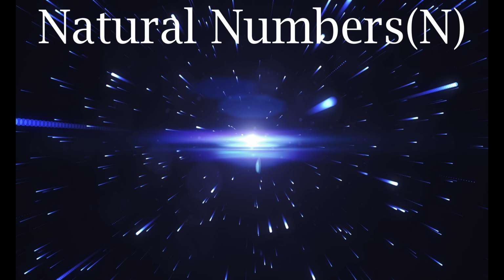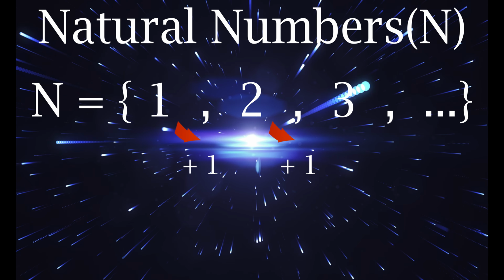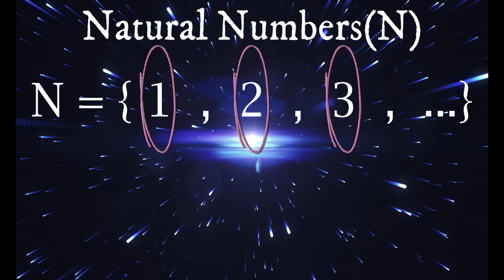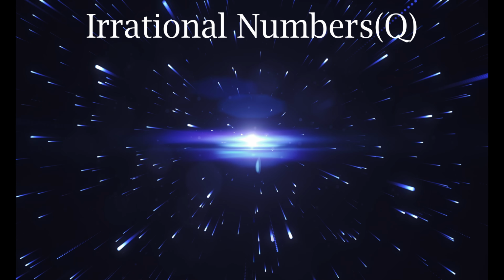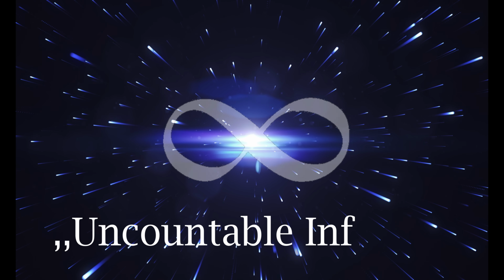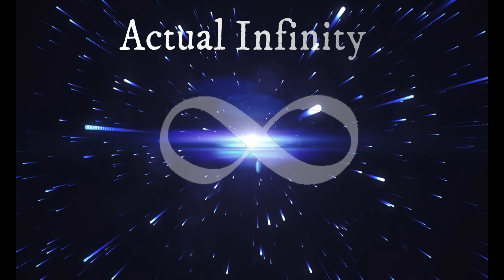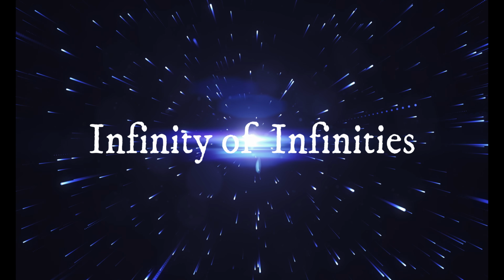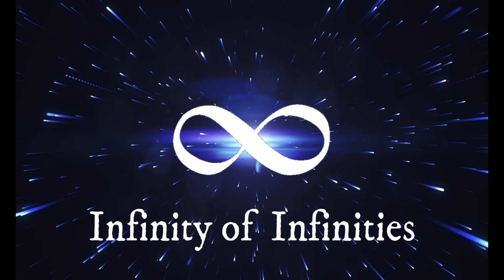What is Infinity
What is Infinity?    Explore the nature of Infinity and its various forms